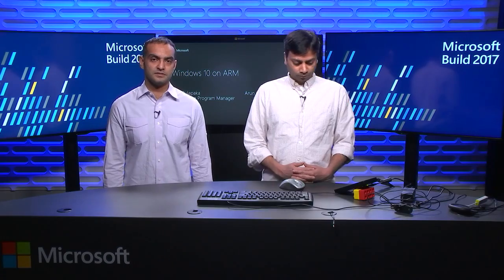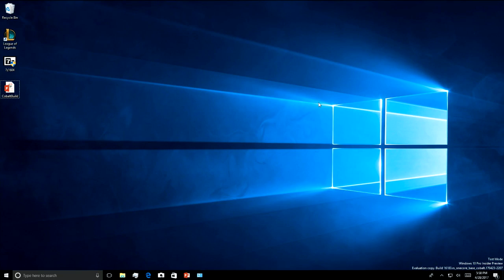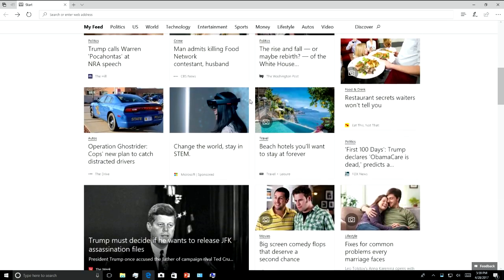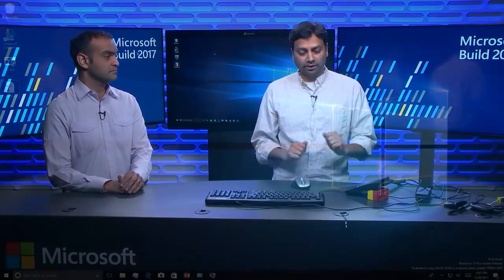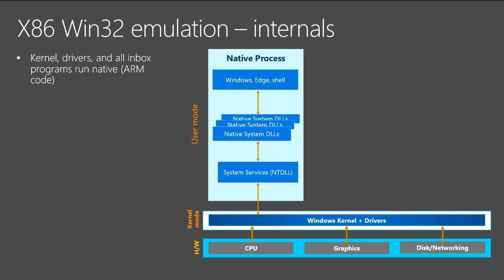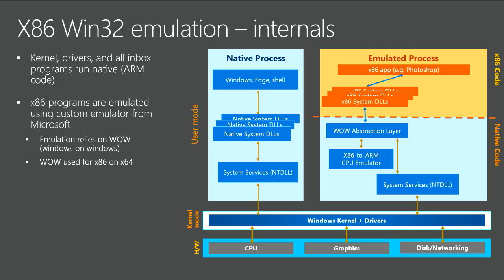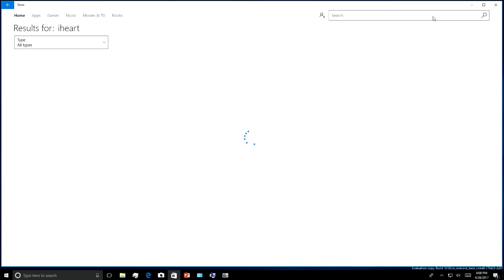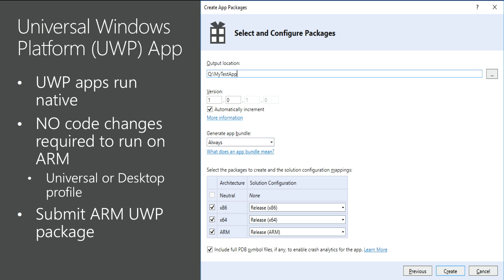Official Video: Windows 10 on ARM explained